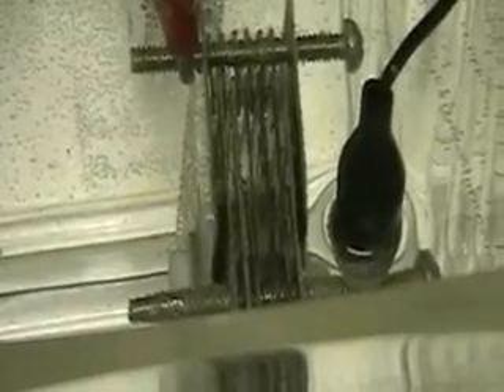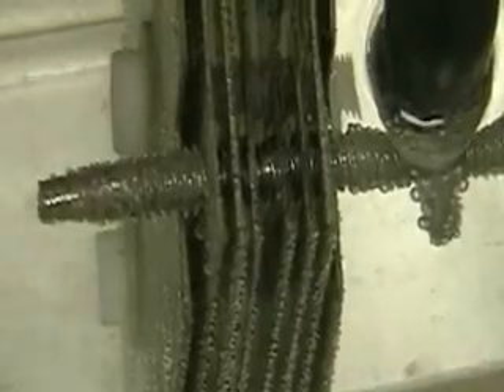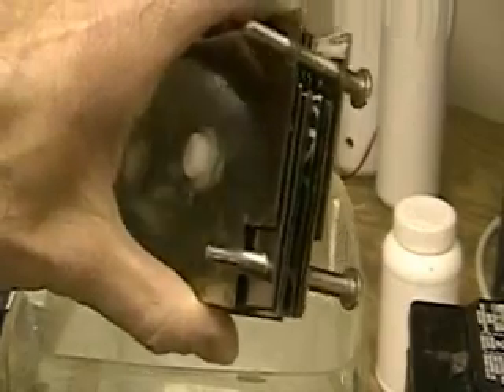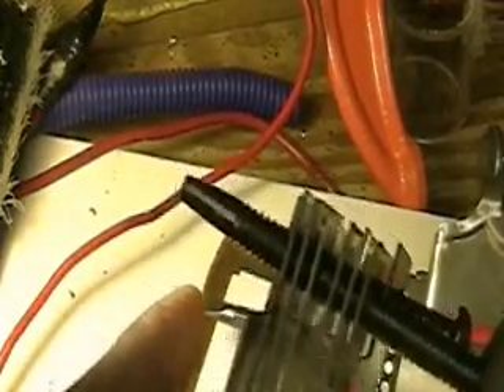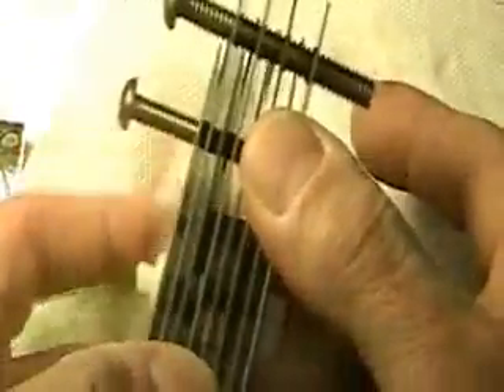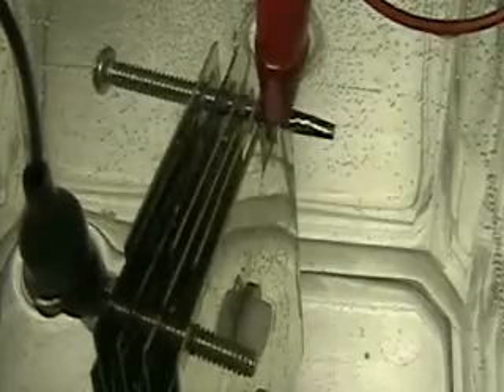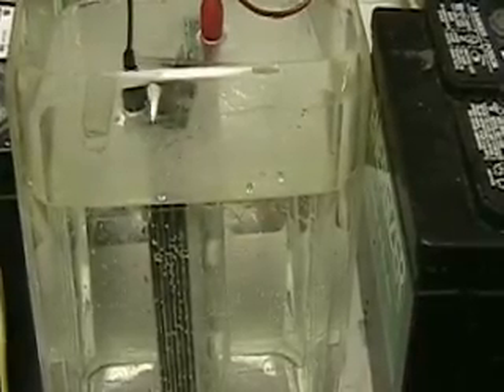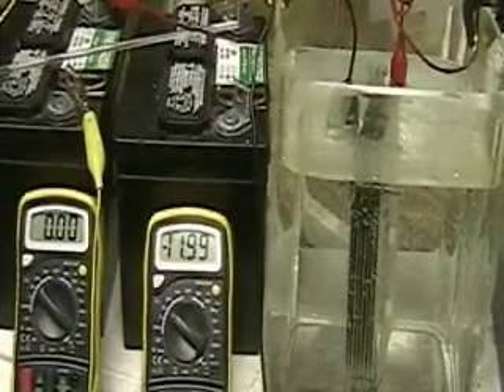Hydrogen Tap (Testing Dif. Plate Comb. ) 282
This video shows a cell using 3 different voltage set ups. There is a difference...